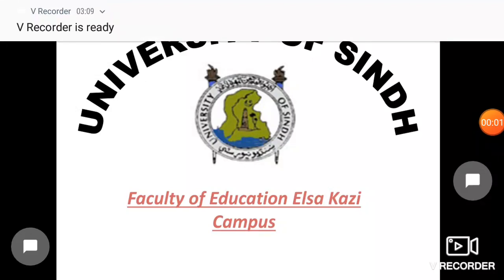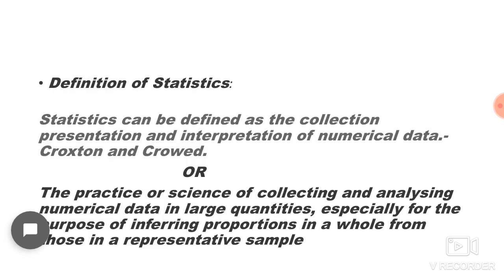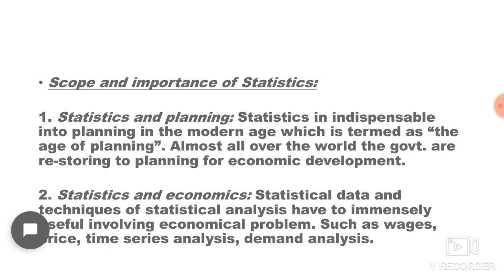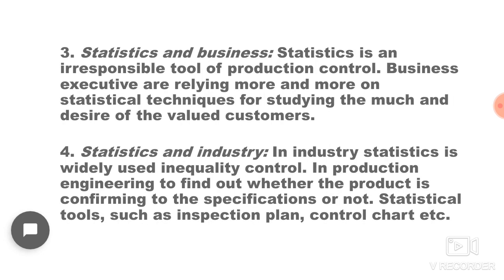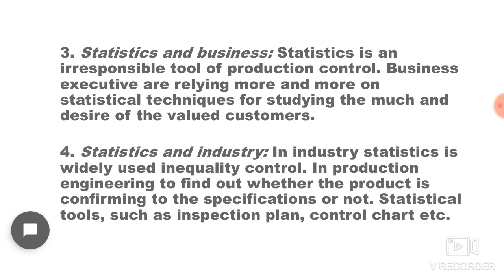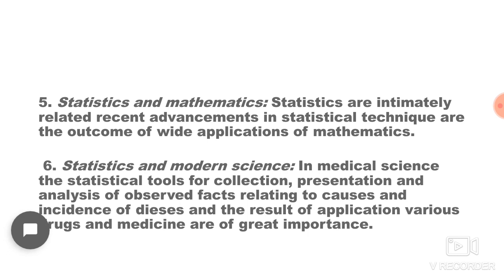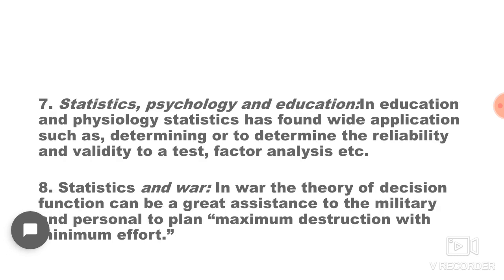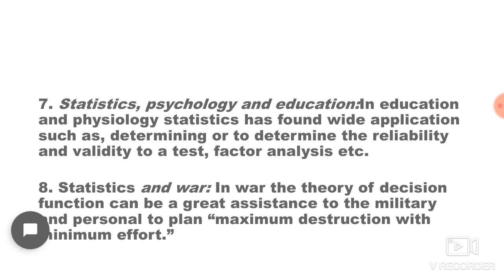Importance and Scope of Statistics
Topic: Importance and Scope of Statistics
Student Name: Sanam
Class: B.Ed. (2.5)
Faculty of Education, University of Sindh, Pakistan"